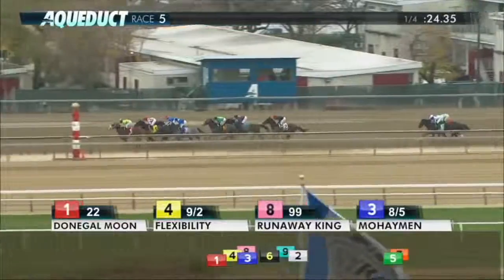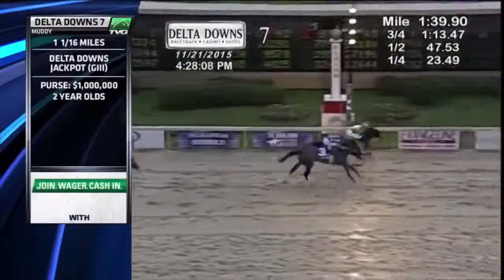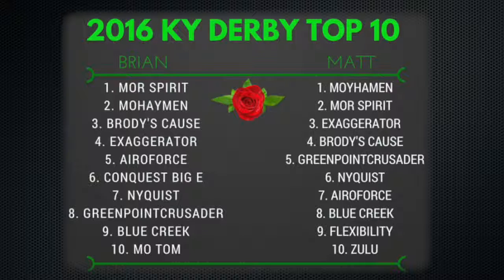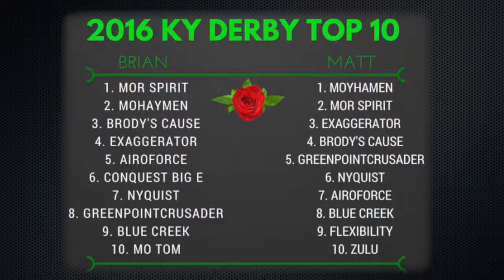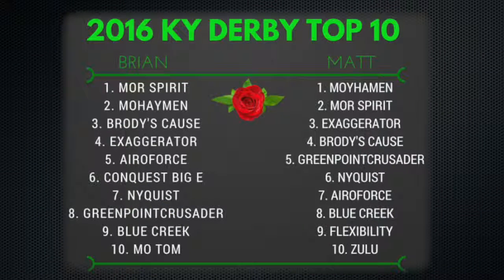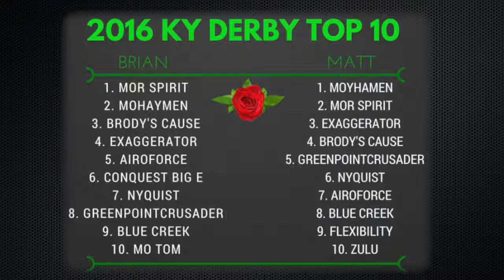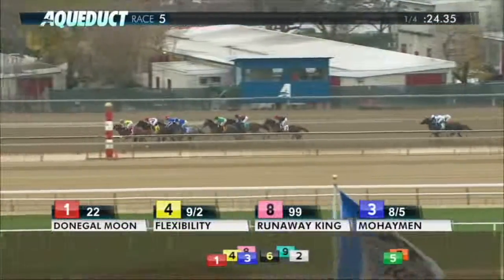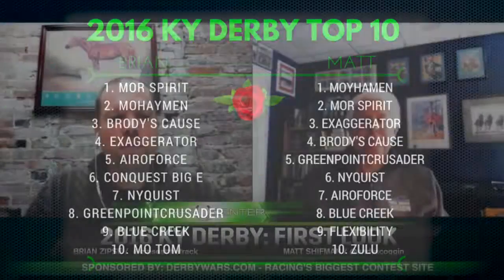HorseCenter 2016 Kentucky Derby Top 10 to Watch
HorseCenter is BACK for a first look at the 2016 Kentucky Derby! Brian and Matt give their Top 10 horses to watch.

Shagaf remains unbeaten in the Gotham, while Songbird dazzles once again; big previews of the San Felipe and the Tampa Bay Derby: plus new Top 10 lists .

Songbird's magnificent return in the Las Virgenes only raised more questions whether she should be Kentucky Derby bound. HorseCenter tackles this dilemma, .

New Kentucky Derby Top 10 lists are revealed, plus Matt and Brian look back at Nyquist's excellent return in the San Vicente, the big late run of .